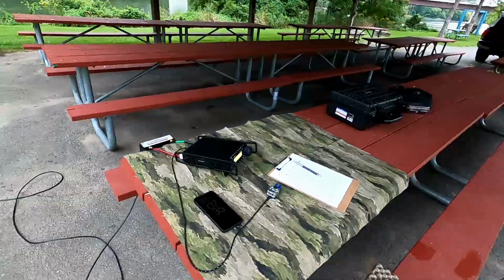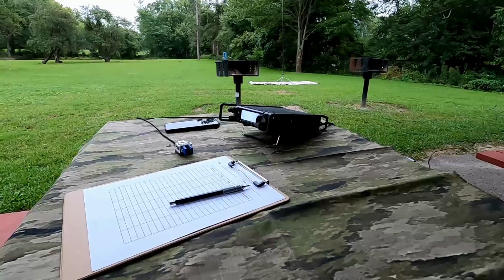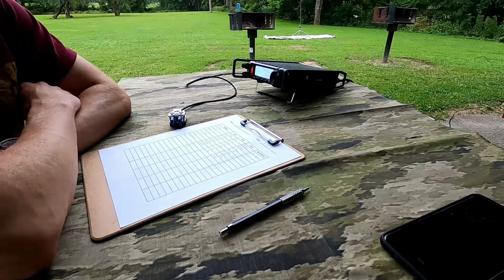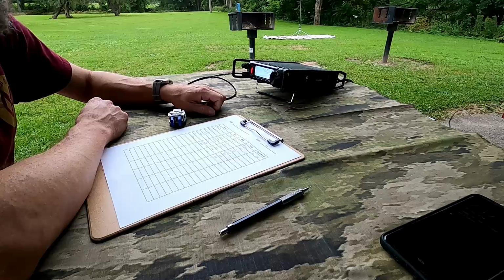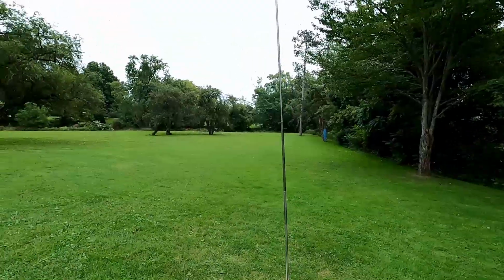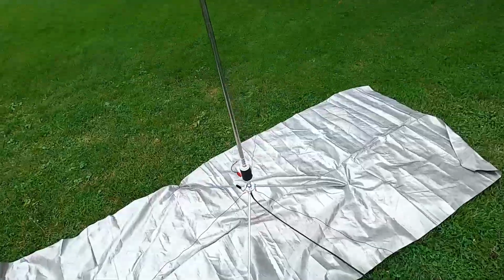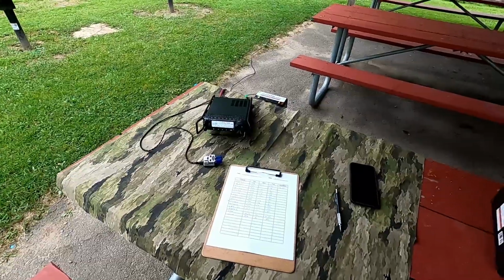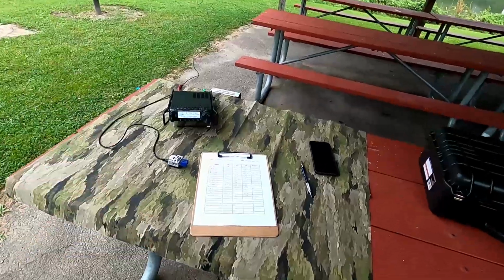CW POTA at US-4567 with the Yaesu 891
Today I'm back in Owego, NY for another Parks On The Air activation.  I was going to do a QRP activation yesterday at US-5221 but the band conditions were horrendous in the morning.  I was in a bit of a hurry, as I had an appointment I had to get to, so I figured I'd forgo the QRP radio.  Band conditions were weird, with lots of QSB.  We got the job done though, with 15 in the log.  I'm really glad I bought this 891.  It's a great radio.

Evan
K2EJT